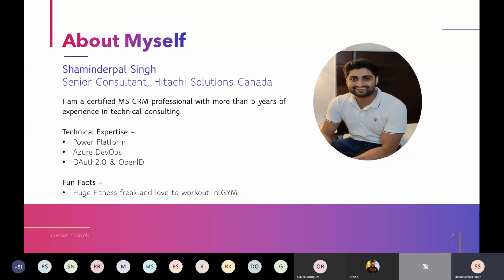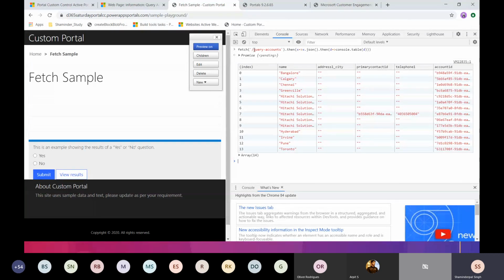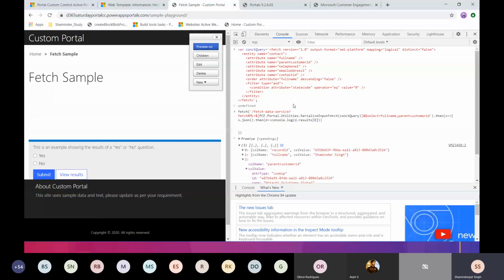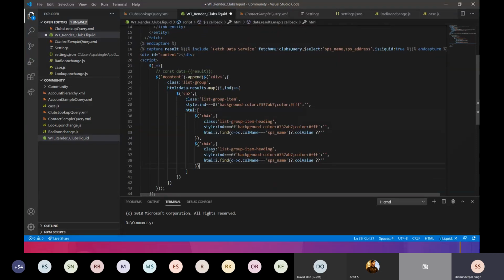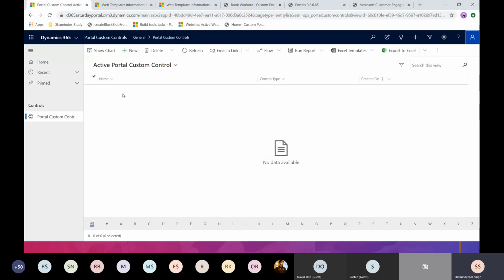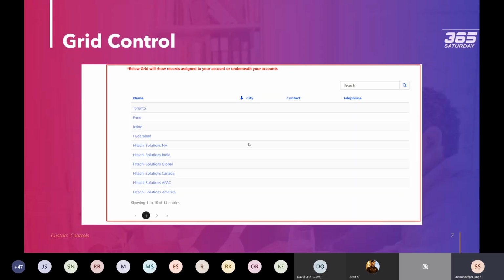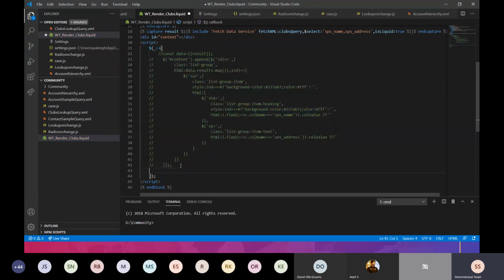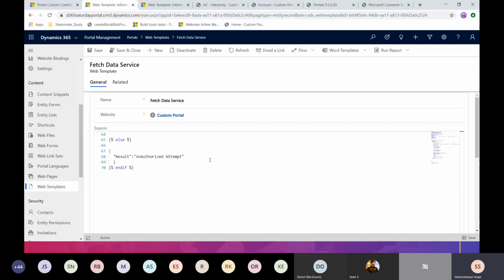Custom Controls in Power Apps Portals Saturday - Sharminderpal Singh